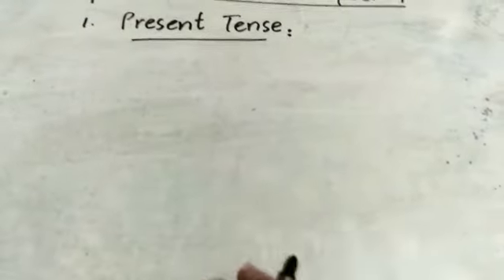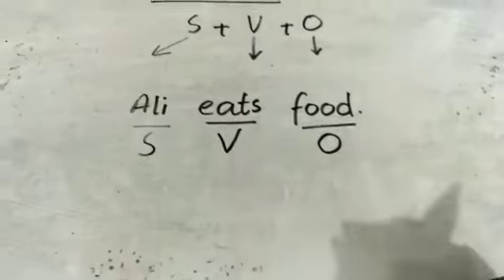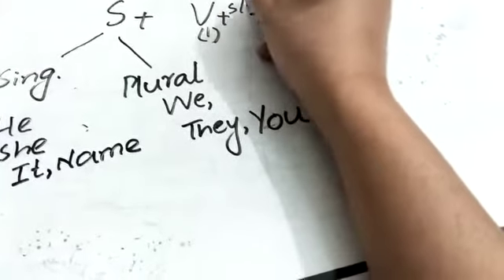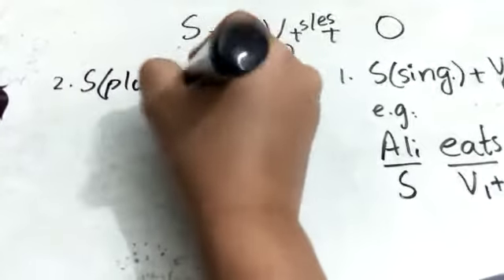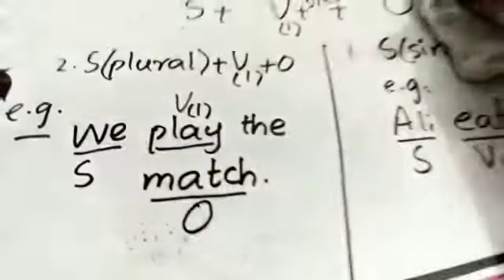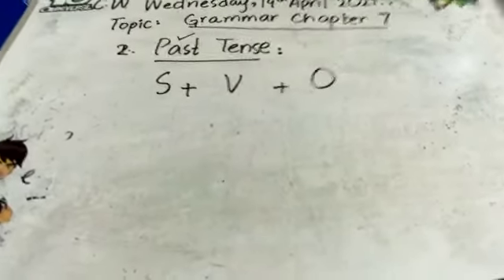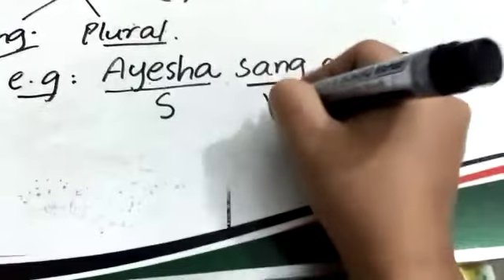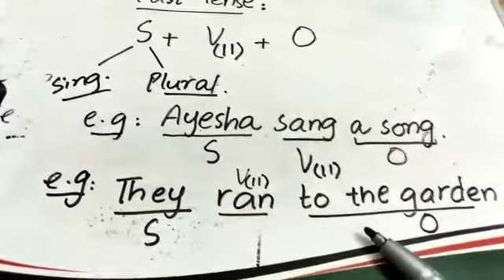Grade 6 English Grammar